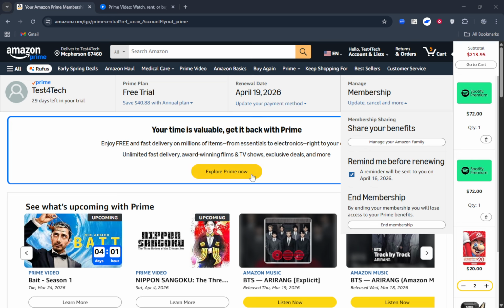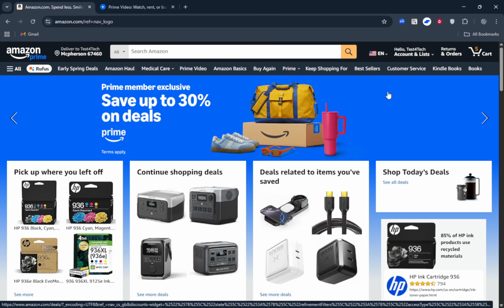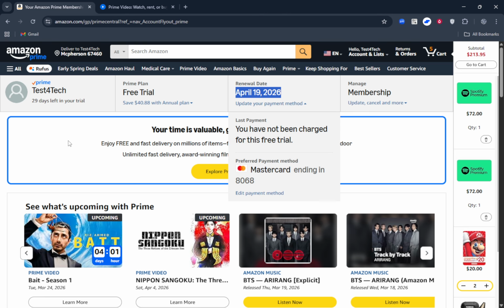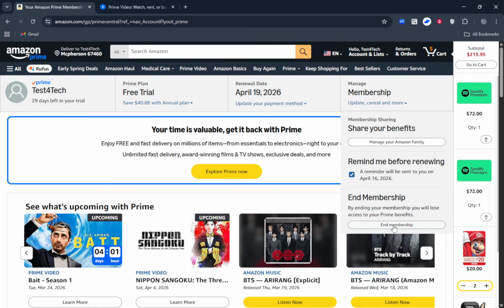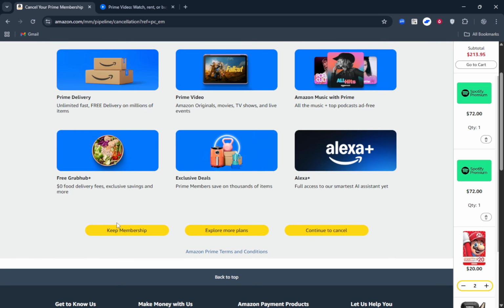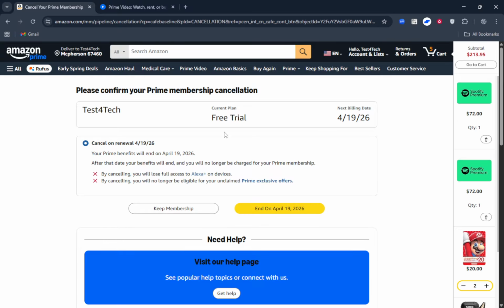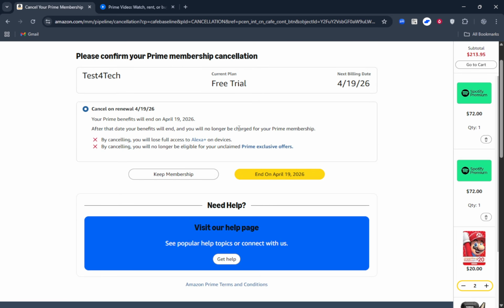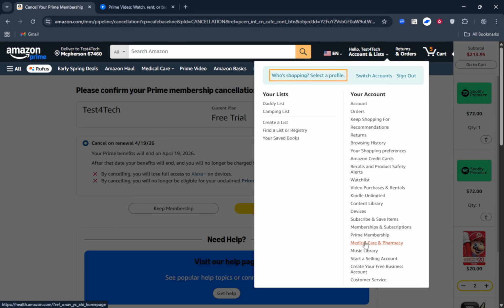How to Cancel Amazon Prime Free Trial [2026 Full Guide]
How to Cancel Amazon Prime Free Trial

In this video, we show you exactly how to cancel your Amazon Prime free trial. We navigate the account settings and membership directories to end your trial benefits before your card is charged.

Mastering this specific tool improves workflow and ensures you do not accidentally get billed for a full subscription after your 30-day testing period ends. Emphasizing the importance of navigating through Amazon's multiple reconsider prompts, clicking past the listed account perks, and verifying your final scheduled termination date will keep your personal accounts operating flawlessly.

Technical Specs:
Service: Amazon Prime; Feature: Account Settings